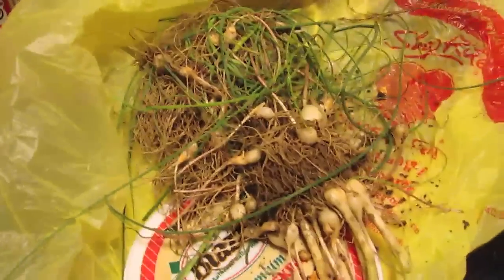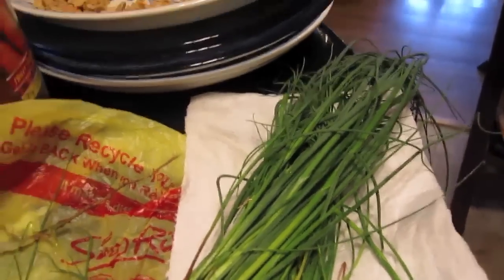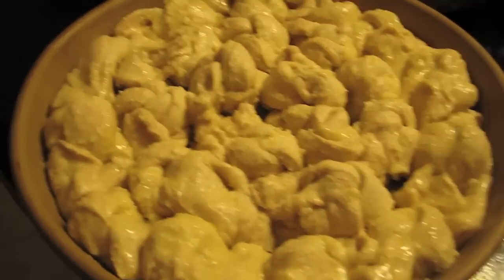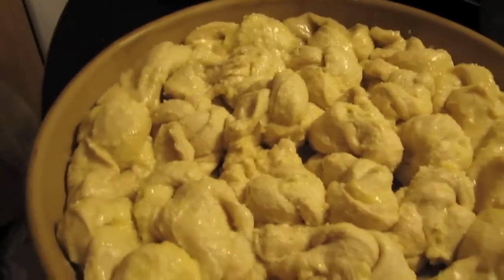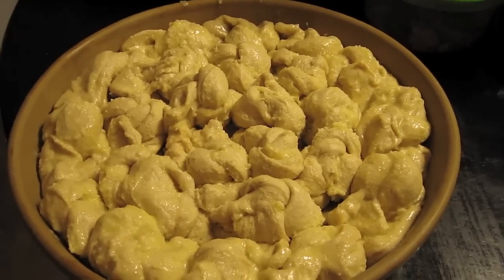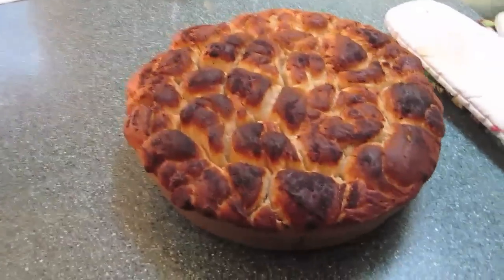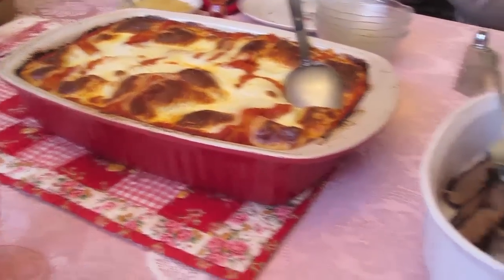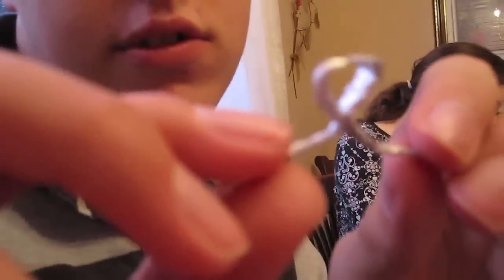Top Secret Garlic Knots Recipe! 4/17/11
This is what happened but you weren't here so you missed it.